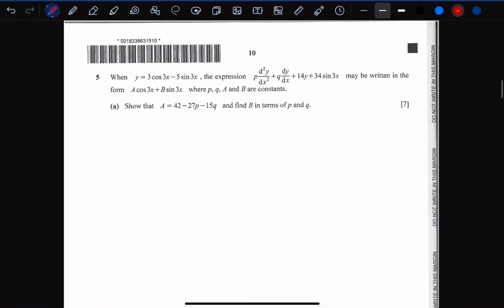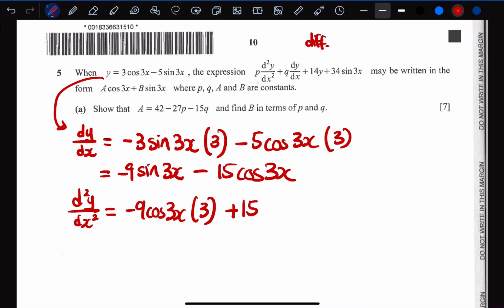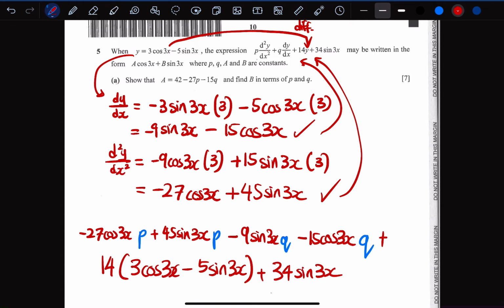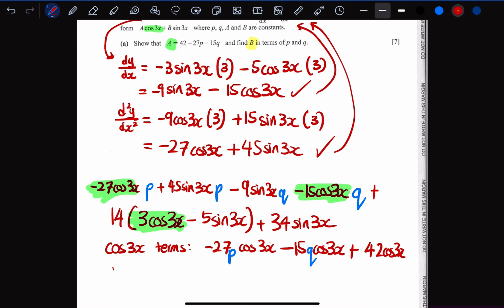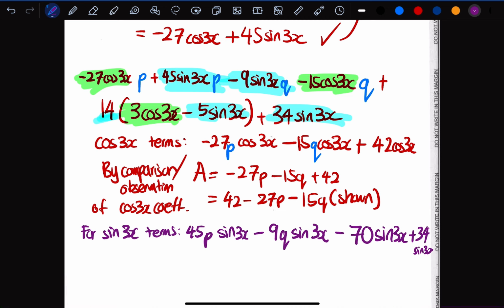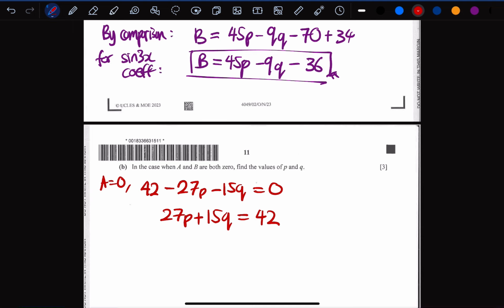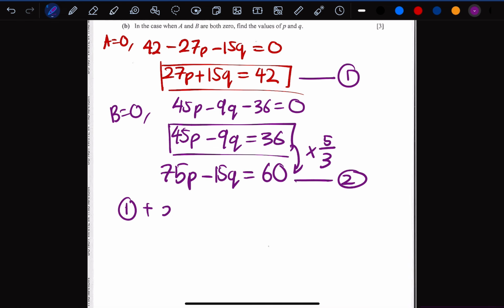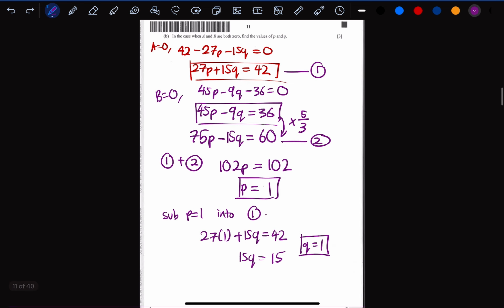Q5 Paper 2 2023 O Level A Math